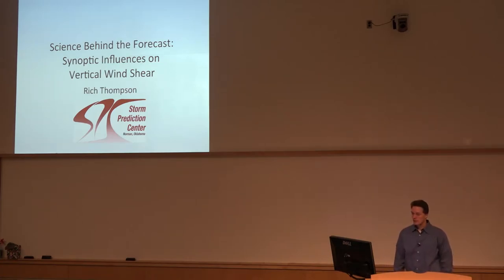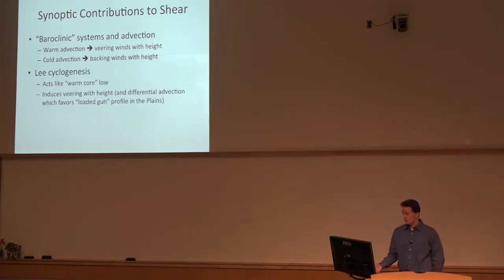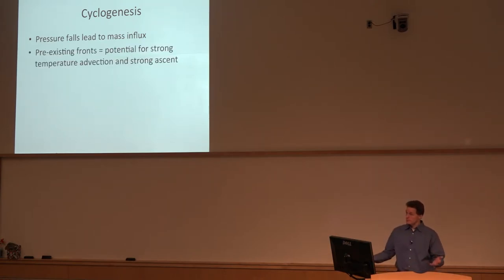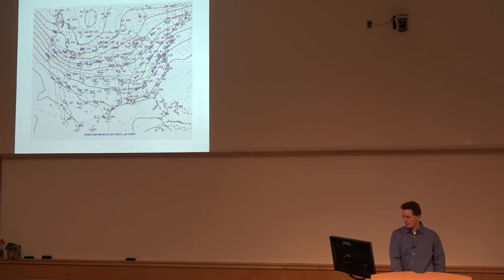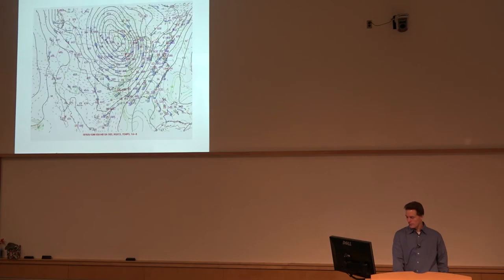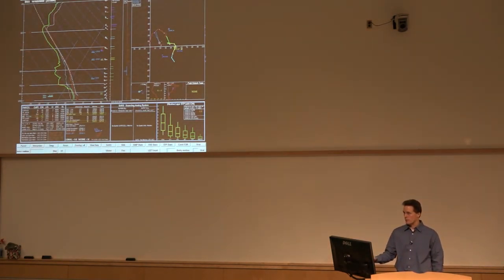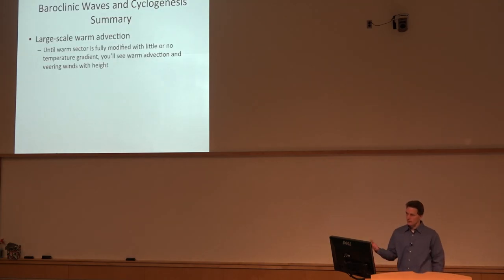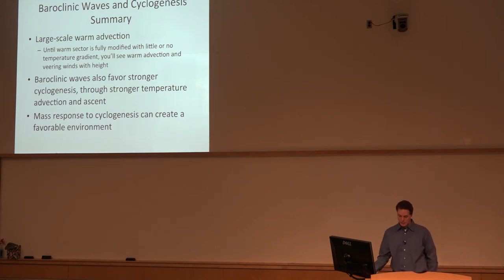Synoptic Influences on Vertical Wind Shear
Thompson discusses how synoptic scale processes influence favorable vertical wind shear for organized severe thunderstorms.